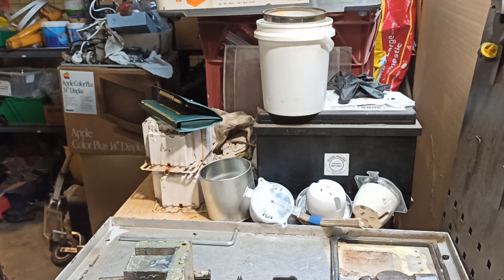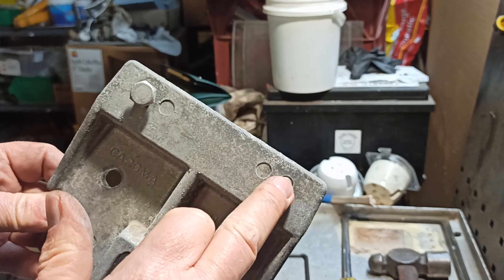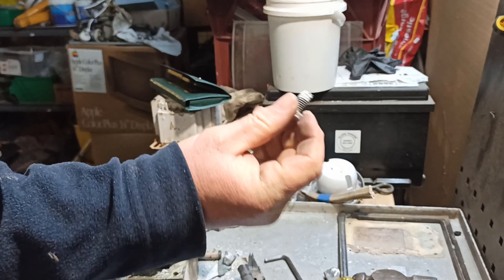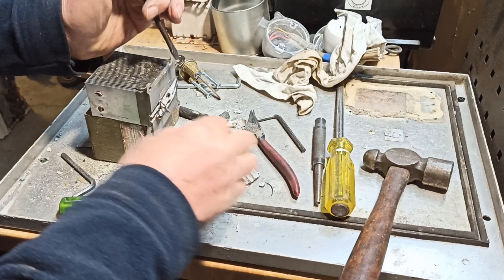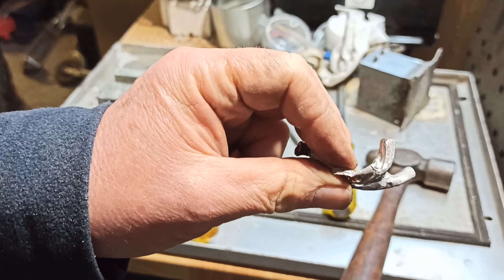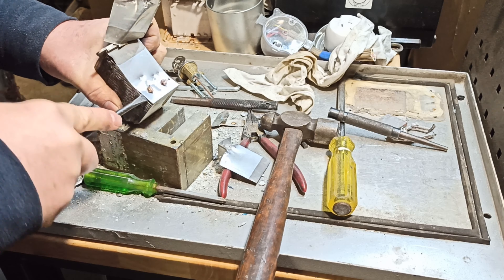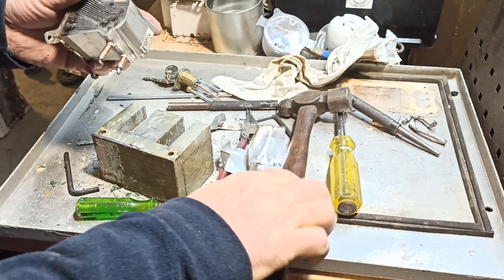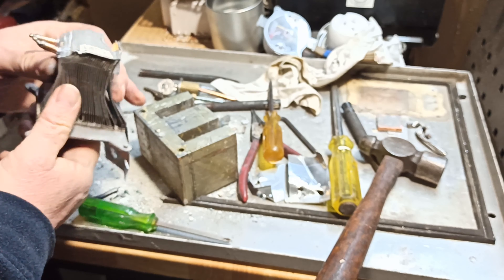64/3 How Not to Scrap Efficiently. Workshop Rambling On and Faffing About. (Jul 2021) Bondi Scrapper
In this video I continue to pick up random objects from the scrap pile and attempt to find some scrap value.  It fills in the day when you are in lockdown.

This channel is my recycling journey from kerbside collections and dumpster diving and ending at the scrap metal dealer for a cash payout.
I love walking the streets and finding recyclable waste, taking it back to my small workshop (The Cage) and pulling it apart, saving it from landfill and feeding it back into the manufacturing stream via the scrap metal dealer.